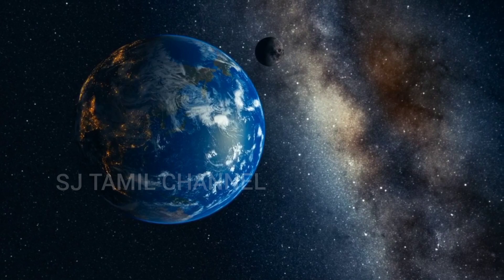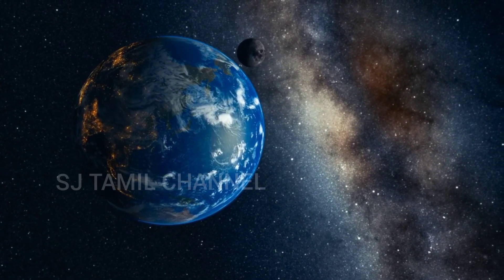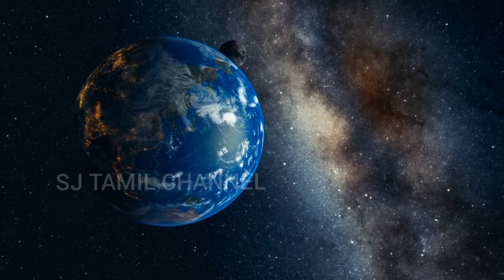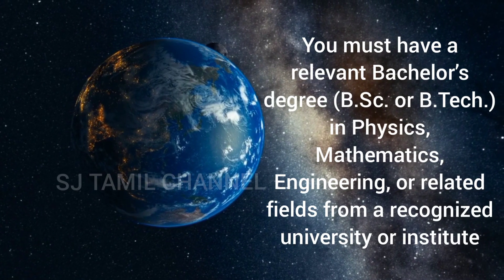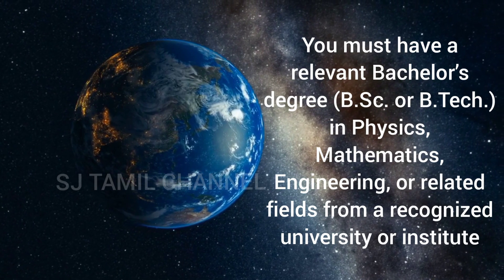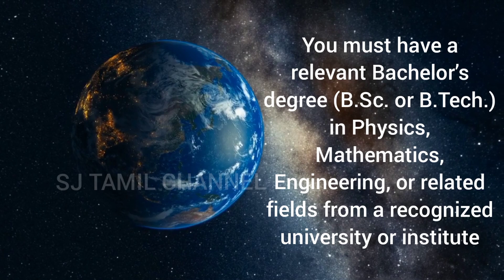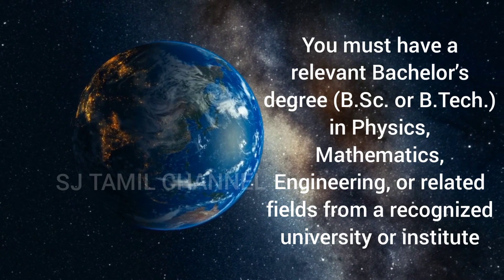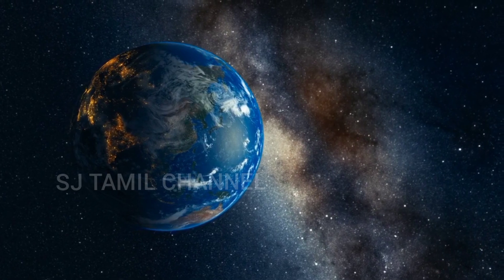HOW DO YOU BECAME AN ASTRONOMER ? IN TAMIL |CAREER GUIDANCE AND SCOPES IN ASTRONOMY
Hello everyone I am Vijay I am from I made this to learn about the space and astronomy related

In this video we can study and learn about the various options which we can able to study in astronomy saints from the tenth + 2 the to phd level.

 1.00 INTRODUCTION AND DEFINITION OF  ASTRONOMY
3.00 ELIGIBILITY
4.00 EXAMINATIONS
5.00 COLLEGES
6.00 CAREER AND SCOPES
7.00 SUMMARY.

ASTRONOMY IS NOT ONLY WHERE IT IS A SCIENCE FIELD WHICH THE PERSON CAN ABLE TO STUDY ABOUT THE STARS GALAXIES LIGHT SPACE SCIENCE THERMODYNAMICS ORBITS BIG BANG THEORY ETC.

IN OUR CHANNEL WE ARE GOING TO MAKE A PLAYLIST FOR A TO Z OPTIONS WHICH ARE IN THE CAREER OPTIONS LIKE AGRICULTURE ARCHITECTURE ANIMATIONS ACCOUNTS EXTRA PLEASE DO LIKE SHARE AND SUBSCRIBE OUR CHANNEL FOR MORE INFORMATIVE VIDEOS IN A CAREER GUIDANCE AND
KNOWLEDGE.
THE THREE MAIN THINGS NEED TO BE A GOOD AM NOT ONLY IN ASTRONOMY IN EVERY CAREER FAIR HIS DEDICATION AREA OF INTEREST AND HARD WORK THESE ARE THE THREE MANDATORY OPTIONS WHICH HELPS TO BE A GOOD PERSON IN HIS CAREER PATH.

music credits Music: To the space
Musician: Xuxiao

UNDER YOUTUBE FAIRUSE POLICY.
RESERVED ®©.